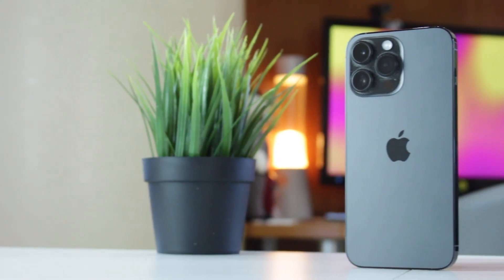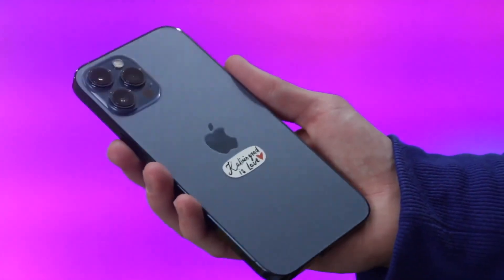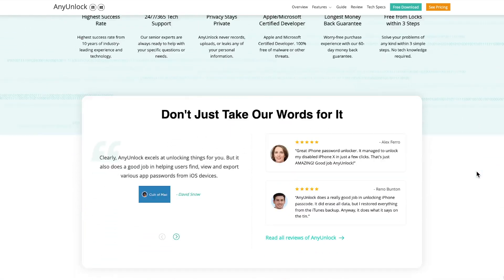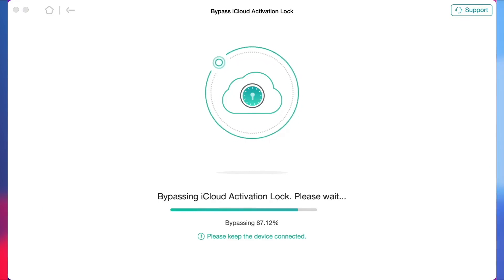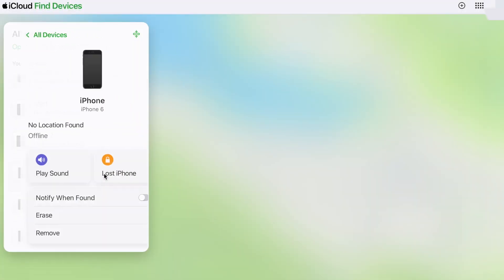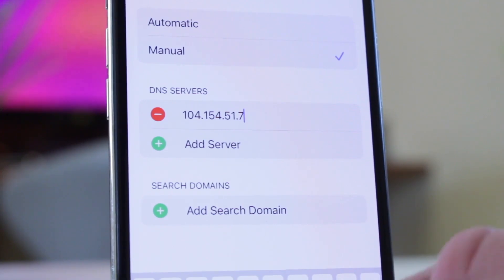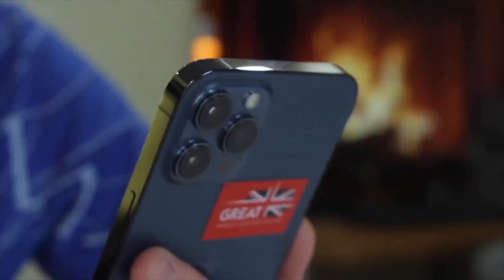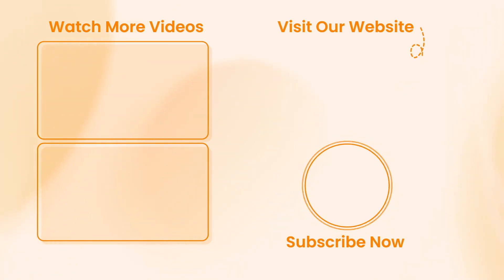🔥iPhone 12 Pro iCloud Unlock Tool | Remove iPhone 12 Activation Lock Permanently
Is your iPhone 12 stuck on the iCloud Activation Lock screen? Remove the iCloud lock on your iPhone 12/12 Pro/Pro Max in one click with the professional iPhone 12 Activation Lock Removal Tool
No Apple ID or password required.
In this video, I'll show you several safe and effective methods for removing iCloud Activation Lock on your iPhone 12.
0:00 Intro
0:37 TIP 1:Use Professional iPhone 12 iCloud Unlock Tool
1:42 TIP 2. Erase iPhone 12 iCloud Lock via iCloud
2:07 TIP 3. Bypass iPhone 12 iCloud Lock via DNS
2:51 TIP 4. Contact Apple Support
How to Remove Parental Controls on iPhone without Password iOS 26 beta | Turn Off Parental Controls